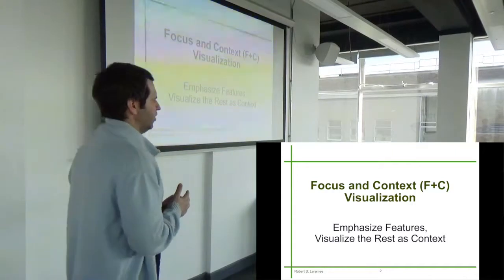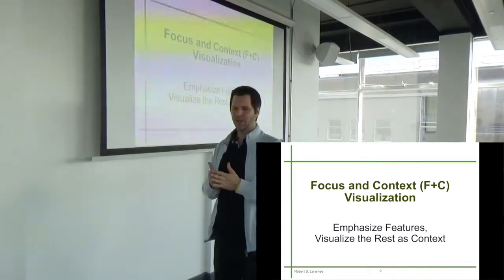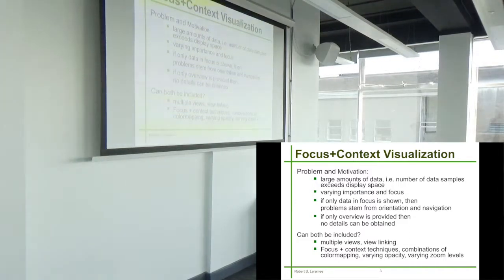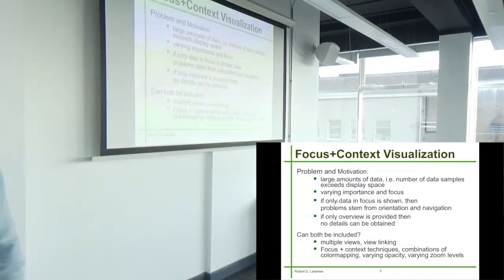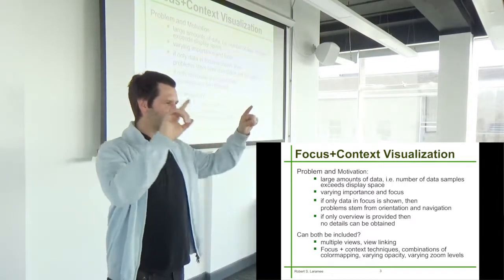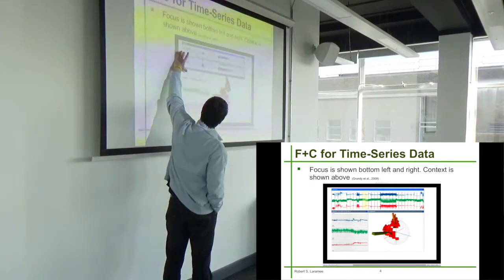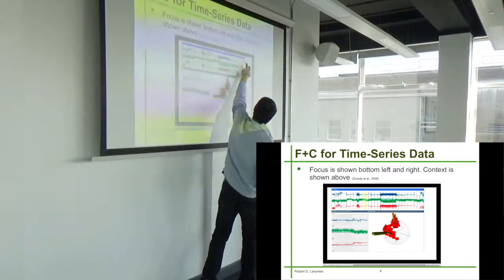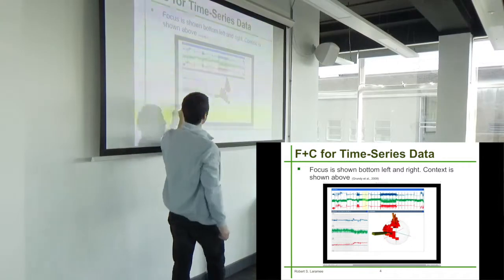Visualization Lecture 6.4. Focus + Context Visualization Part 1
Here we begin a presentation on focus and context methods for data visualization.  The example presented is sensor data from animal movement.  You can see the video demo here:

It was made by the legendary Ed Grundy.